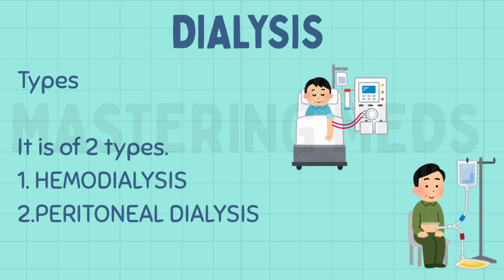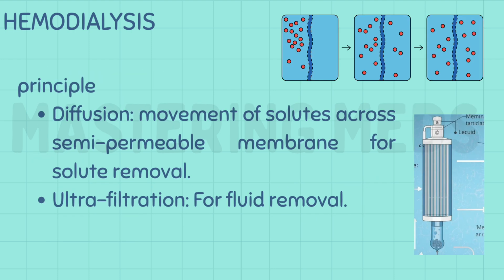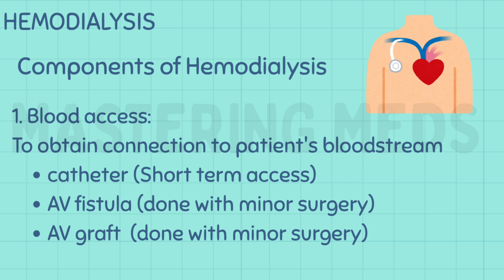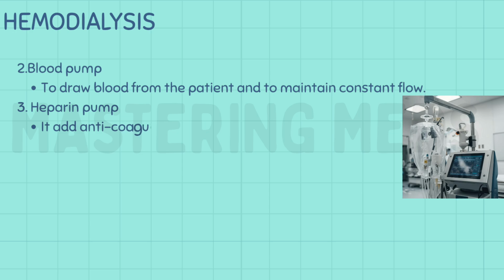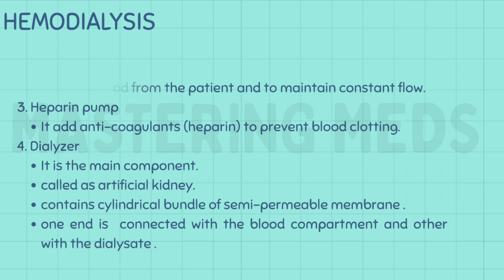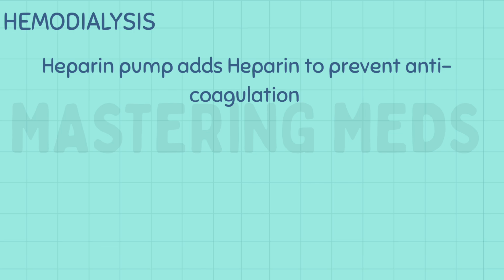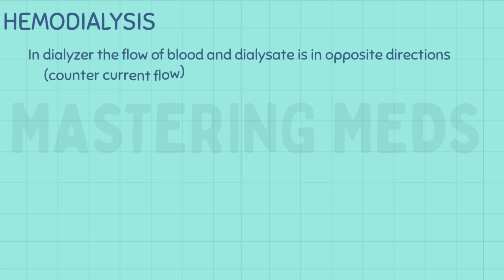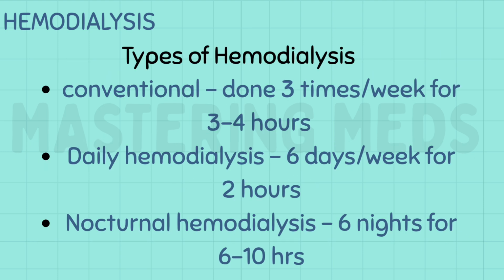HEMODIALYSIS | DIALYSIS | EXTRA CORPOREAL REMOVAL OF DRUGS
Dialysis is a life-saving process that helps remove waste, toxins, and excess fluid from the blood when the kidneys can no longer function properly.
In this video, you’ll learn:

what is Dialysis?

Principle of Dialysis

Types of Dialysis

What is Hemodialysis?

principle of Hemodialysis

components of hemodialysis

What happens during hemodialysis

How the dialysis machine and dialyzer work

Step-by-step flow of blood and dialysate

🎯 Perfect for: PharmD, MBBS, Nursing, and Paramedical students who want a quick, clear understanding of the dialysis process.